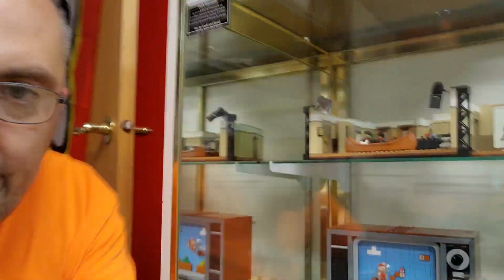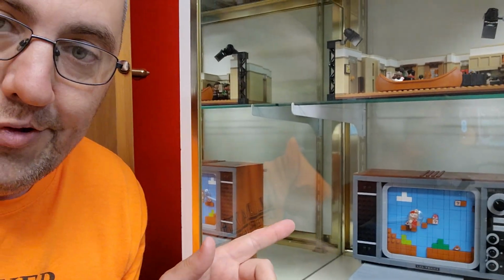At least $5,000 worth of guaranteed purchases for me! 2023 and 2024 rumor list